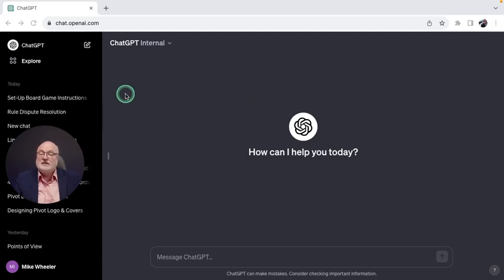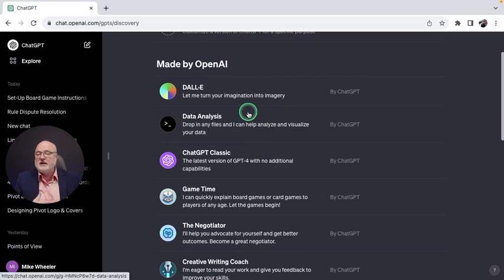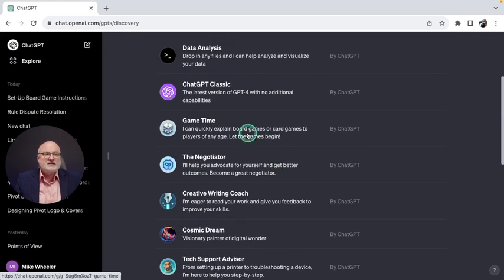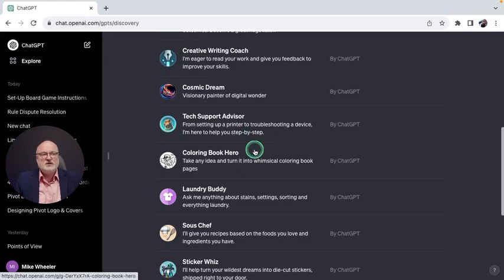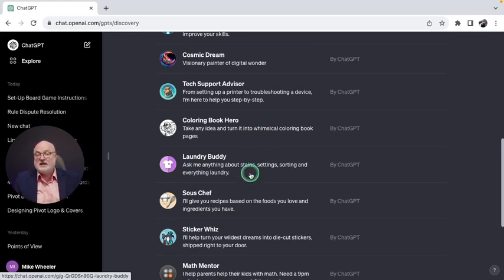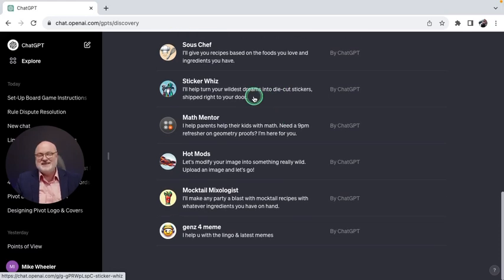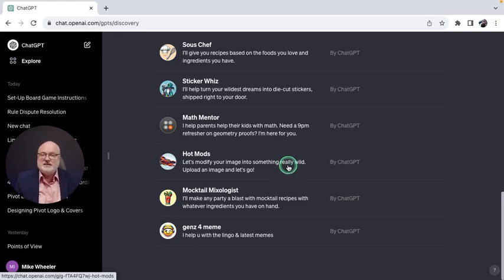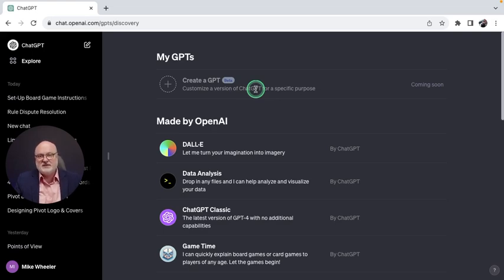My GPTs! - Massive NEW ChatGPT Updates!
New updates have just been rolled out by OpenAI for ChatGPT called My GPTs

Features include Creative Writing Coach, Tech Support Advisor, Laundry Buddy, Sous Chef, Math Mentor, Coloring Book Hero and much more.